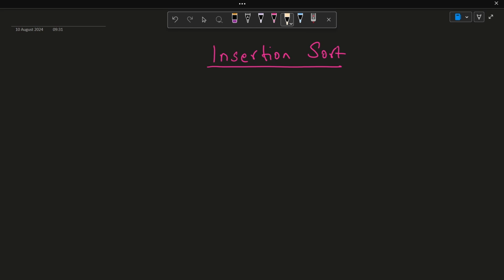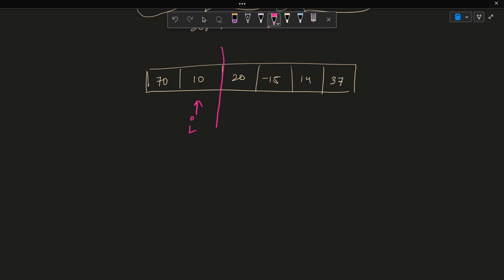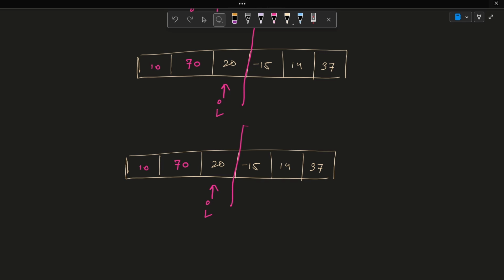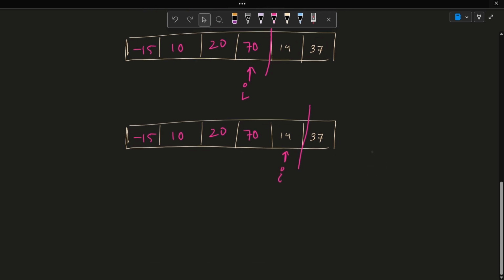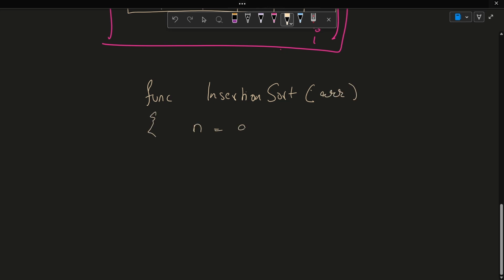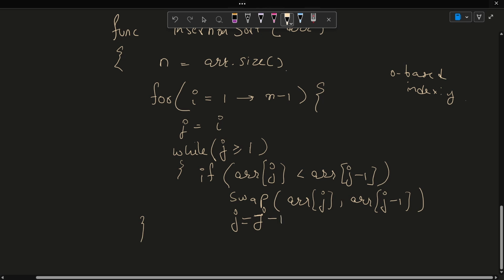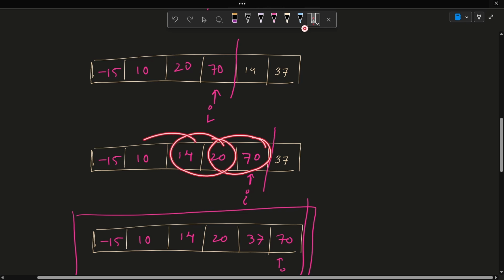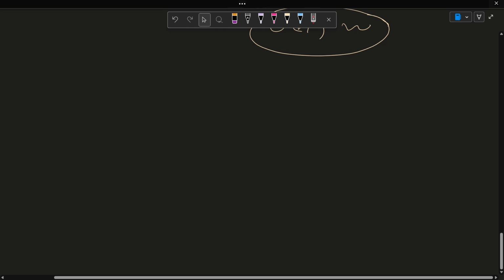Insertion Sort - Explanation + Pseudocode